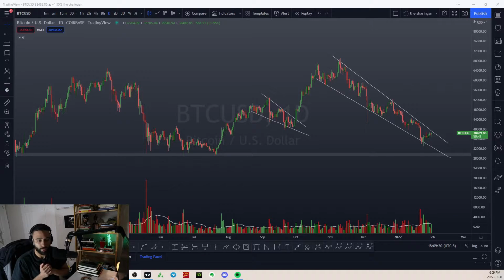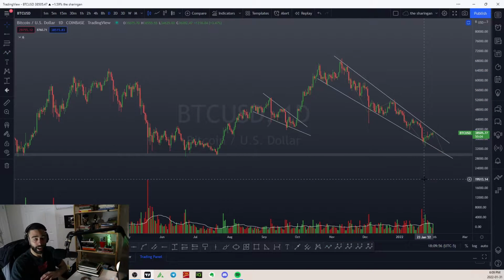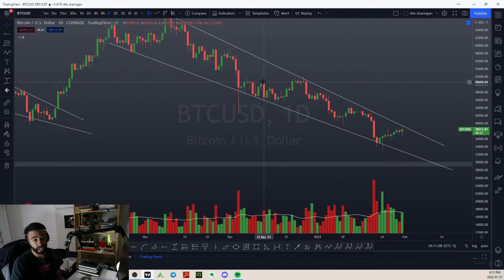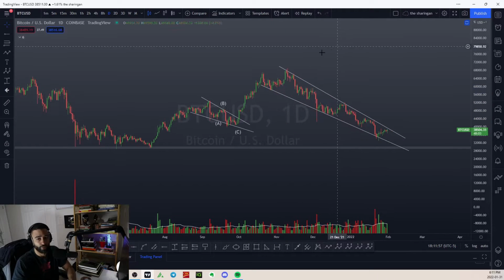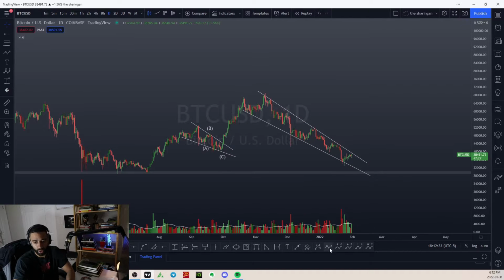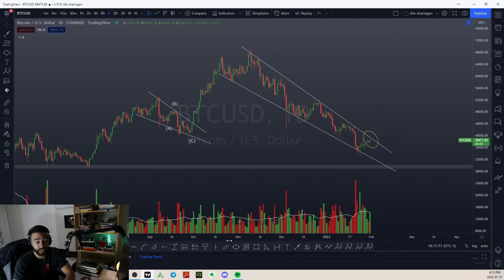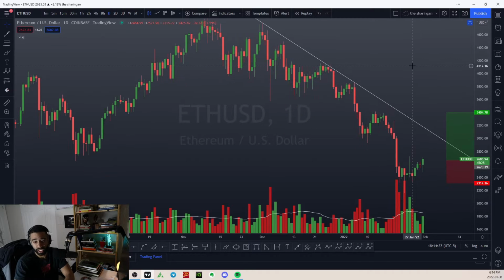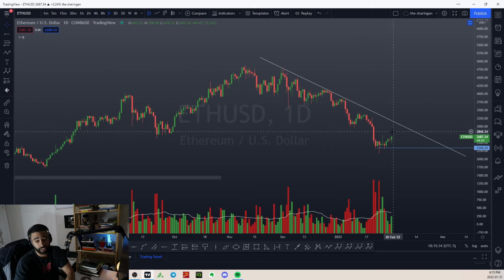BITCOIN & ETHEREUM TECHNICAL ANALYSIS BREAKDOWN $BTC $ETH